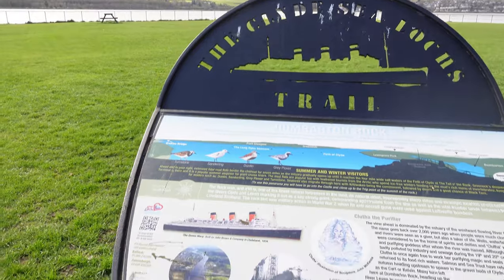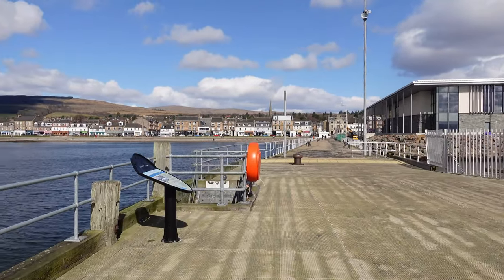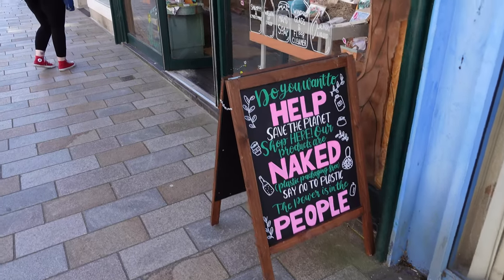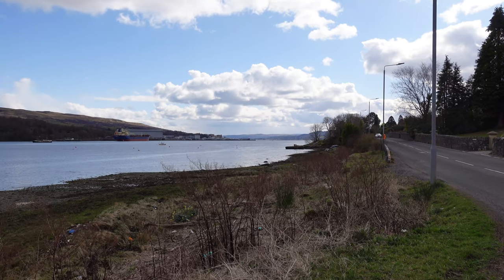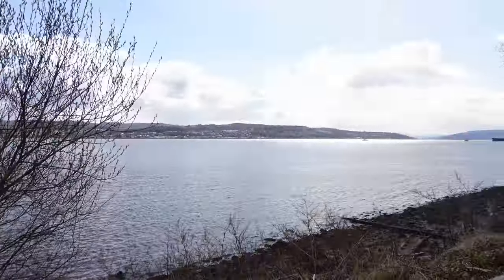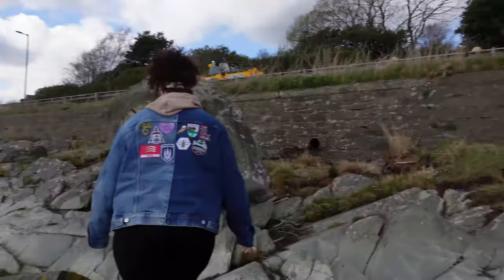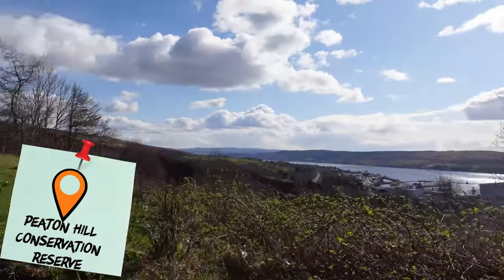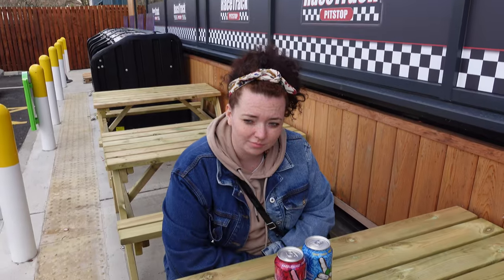Helensburgh & Places Nearby That You NEED To Visit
Helensburgh is known for its Beauty so we thought we had to see it for ourselves. Visting the Helensburgh & Gare Loch area

We see some fantastic locations where I fly my Drone, This includes Dumbarton, Helensburgh, Rhu, Garelochhead, Kilcreggan to see the Famous Tuk Tuk rock

We also visit a place a bit further out, famous from tiktok the Race track pit Stop in Bearsden

This was filmed using a Sony ZV-1 Camera in 4k to give you the best look at travel and more importantly my face. DJI Mini 2 drone for the best views of the scenery for that cinematic feel

If you have never heard of the Funny Backpacker, then make sure you watch this, It’s everything you can wish for in a video. Sketches, Parodies, Travel information, Duplication of people and other camera tricks, and most of all it's fun.

You’re not subscribed but you're spending your time reading my description, you need to sort out your priorities. (just click the subscribe button and click the 🔔 bell icon to be notified when I come out with a new video!!!)

0:00 Dumbarton Castle
1:17 Helensburgh
3:53  Mambeg
4:37 Kilcreggan
7:50 Coulport
8:59 Racetrack Bearsden BP